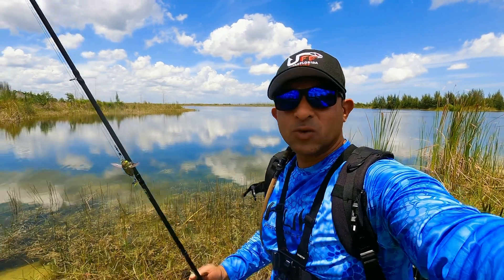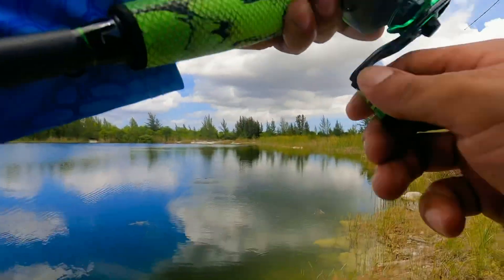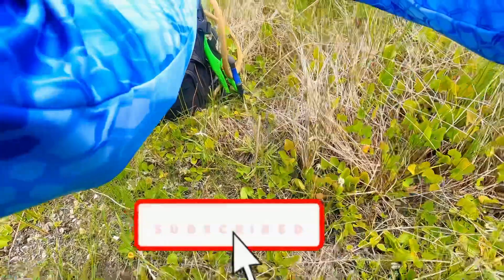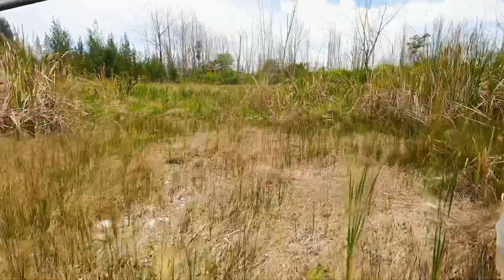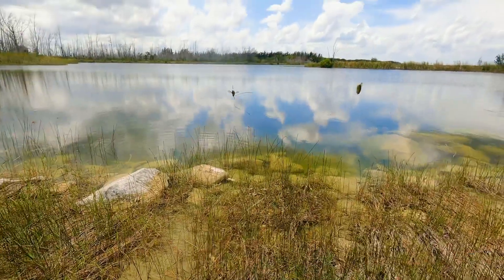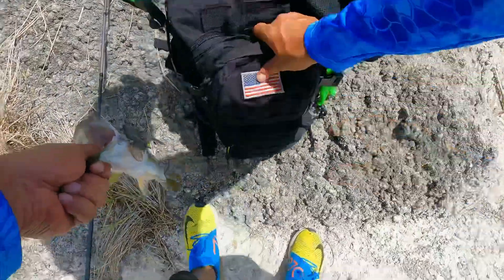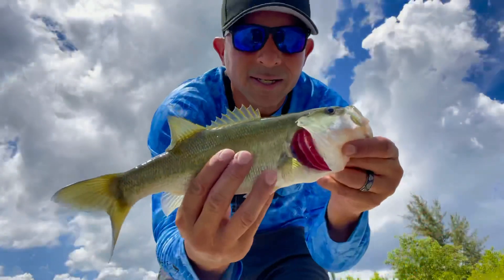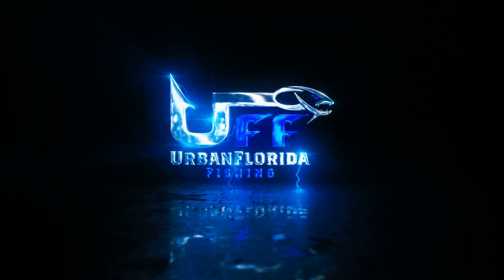Fishing Florida Ponds For Whatever Bites